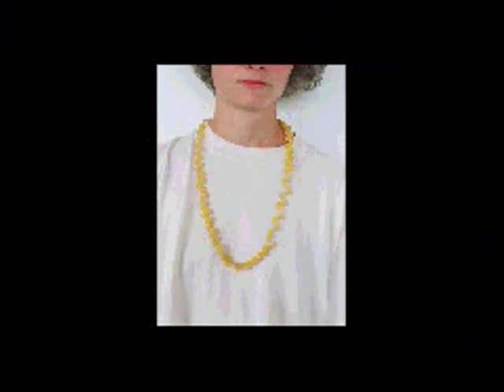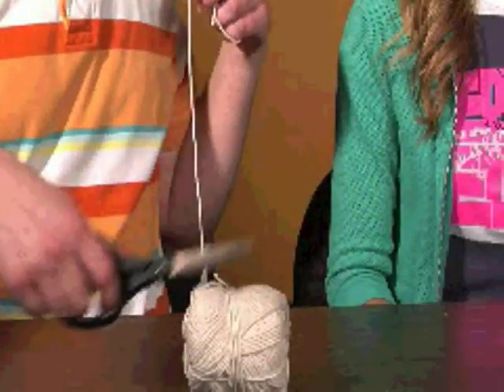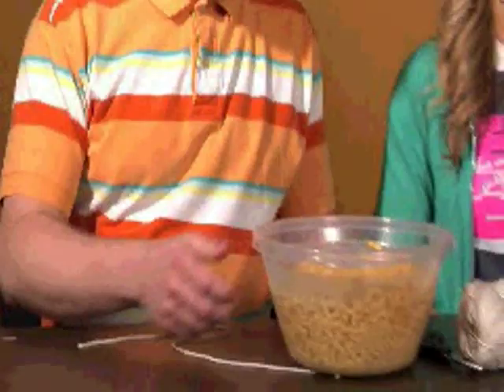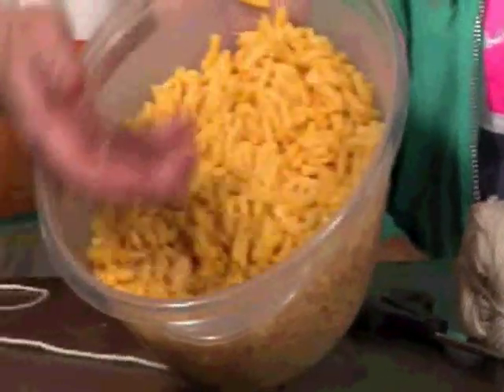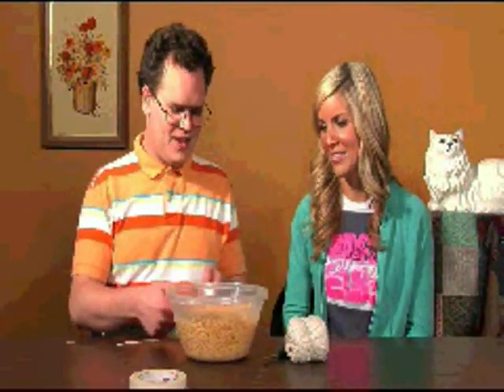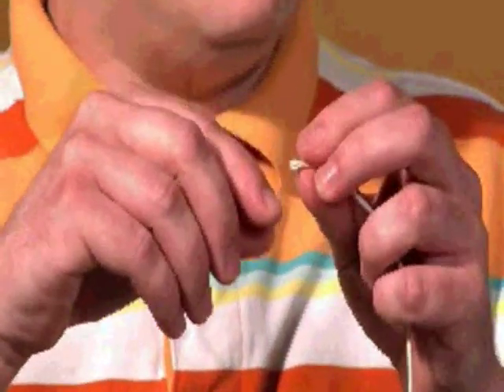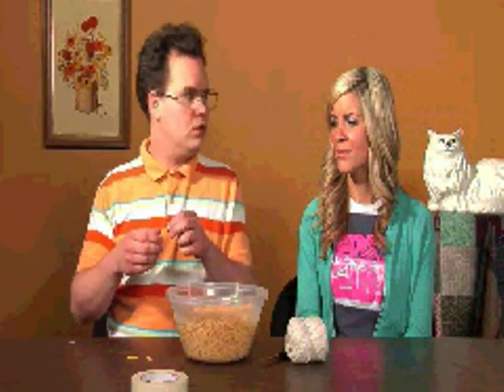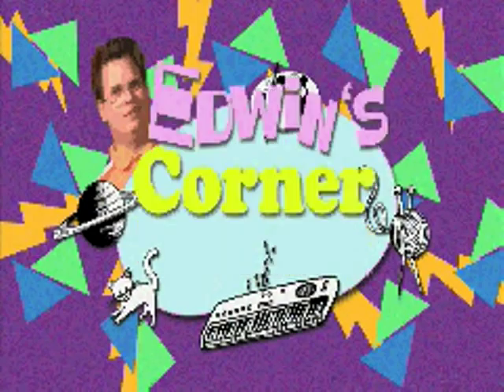Edwins Corner - Macaroni Necklace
Join Edwin in his craft corner where he attempts to make a space mobile out of junk food.

Student Life 2009

HQ version